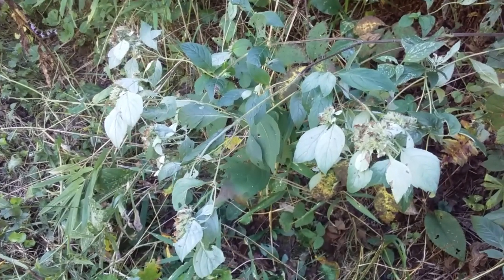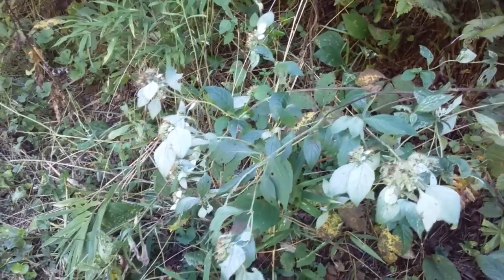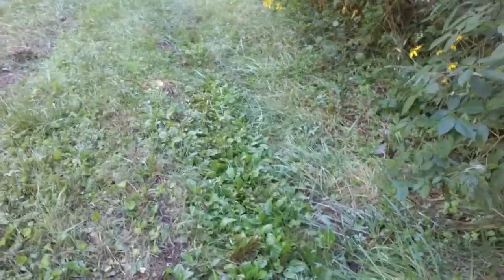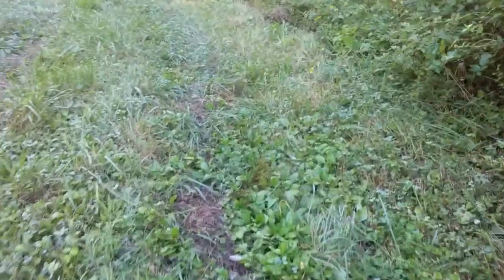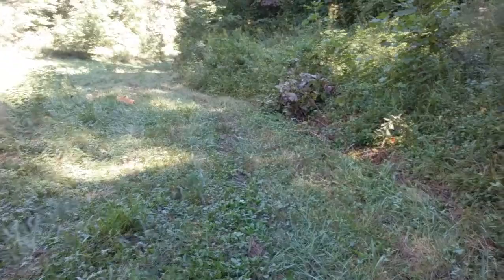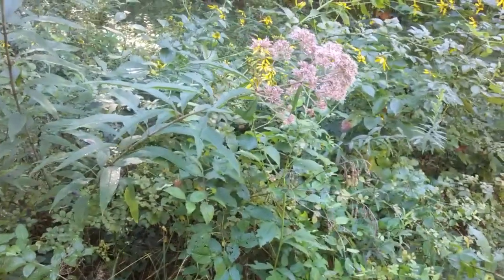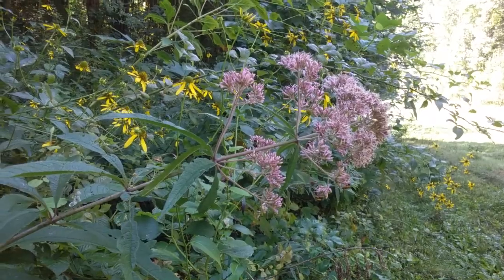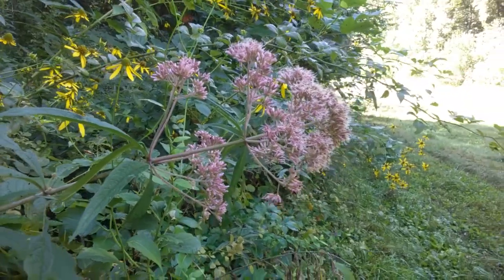Welcome to Butterfly Cove: A little Slice of Heaven in the Mountains of North Carolina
Join me as I take you for an Inside look on where our plants grow. Every herb is hand-picked and ethically harvested.